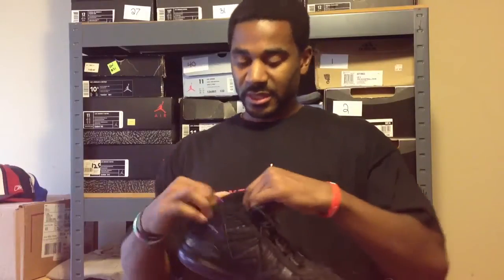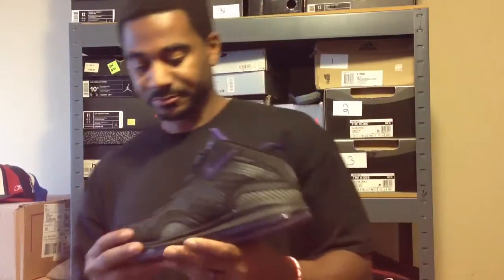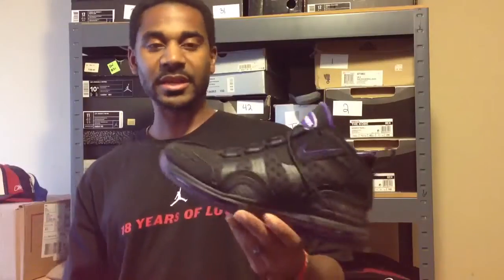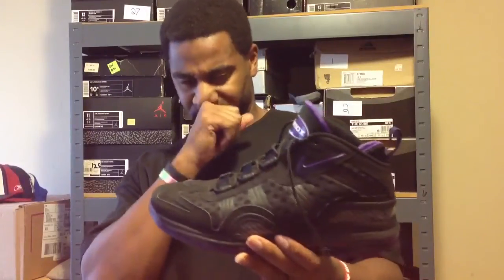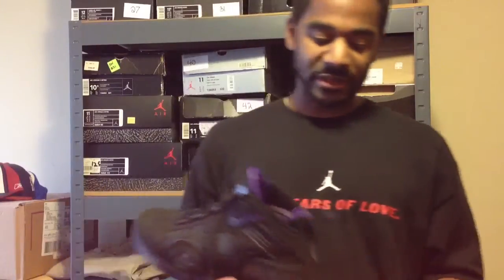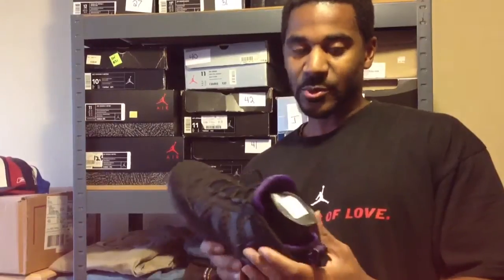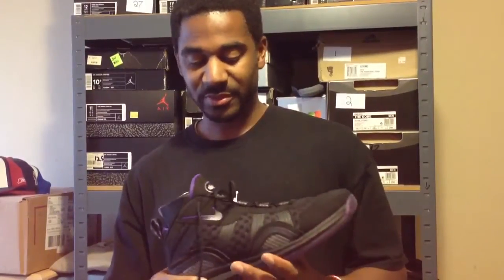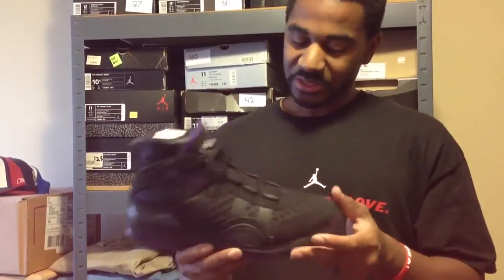Air Max Sensation 2011 Performance Review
Color way Reviewed : Black/Black-Club Purple-White

Weight: 17.2 oz ( in a sz 11)

Comfort: A
Cushioning: A
Fit: B- ( heel slip and excessive room in the midfoot)

Traction: A
Support: B

Overall: B+

Pros: very good cushioning, overall comfort and traction.

Cons: less than adequate fit and the heel and midfoot; sloppy transitions from heel to toe.